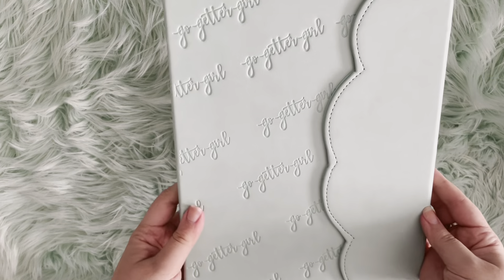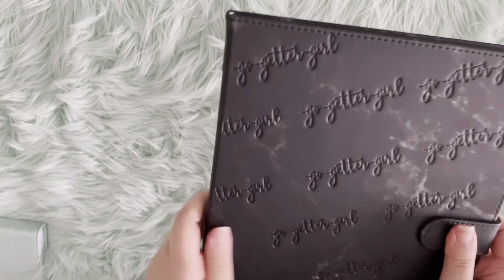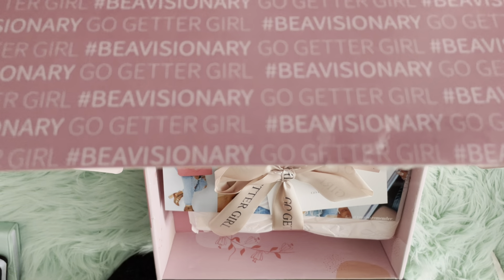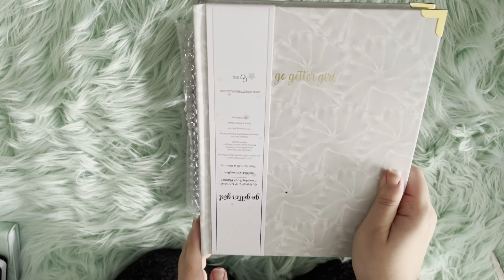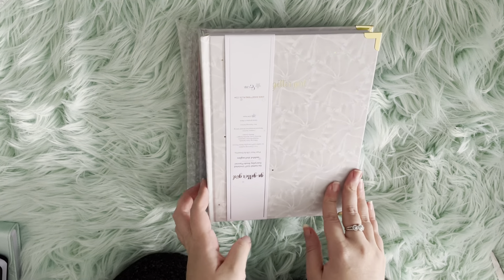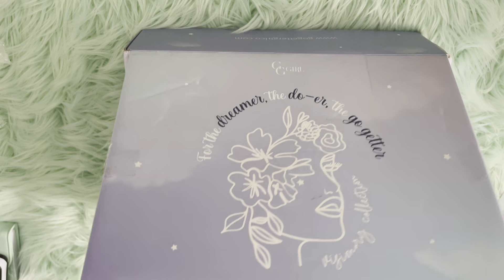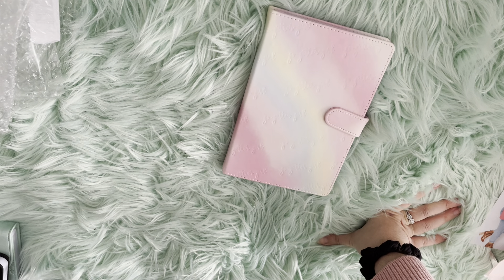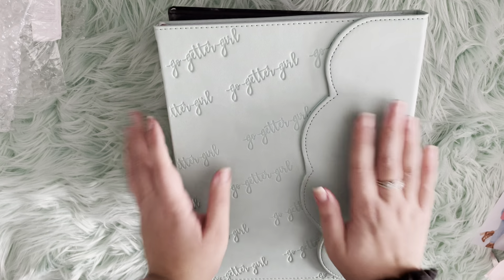GO GETTER GIRL CO 2022 VISIONARY COLLECTION UNBOXING HAUL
Today I’m sharing my haul from the new 2022 Go Getter Girl Co Visionary collection release! Let me know if you want to see a detailed flipthrough of the planner and I will film one. Links to shop are below!